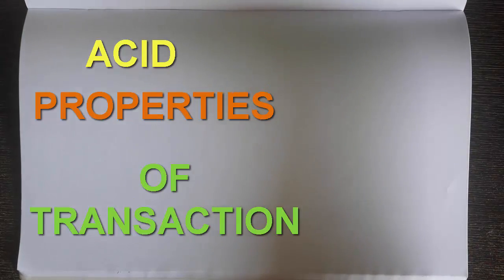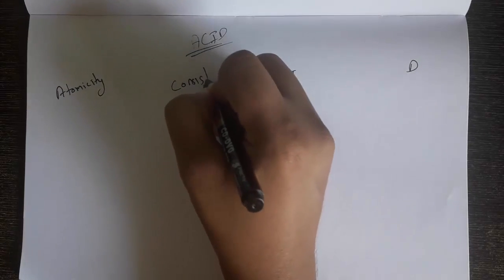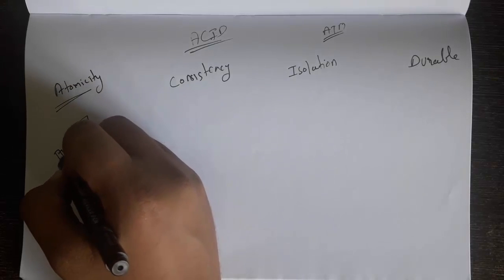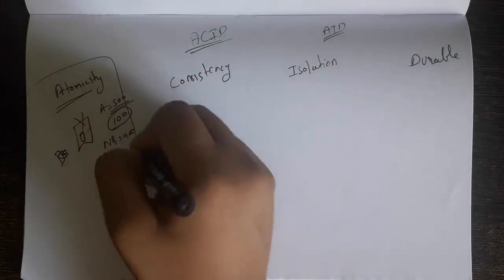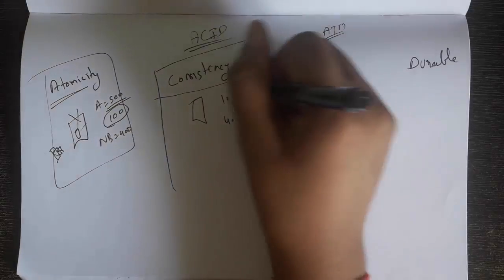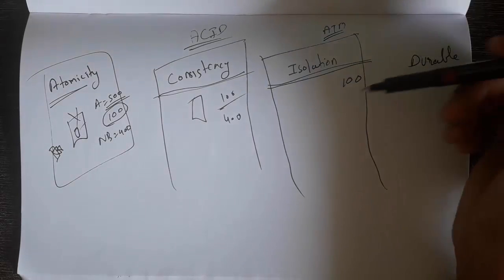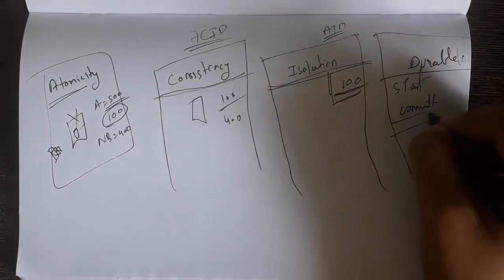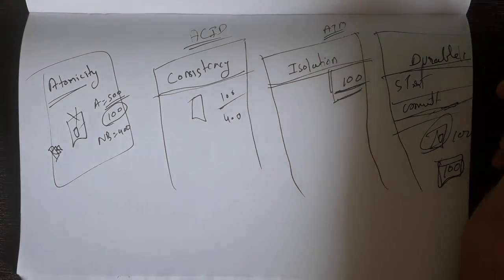ACID Properties of Transaction || RDBMS theory tutorials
IN THIS VIDEO WE ARE GOING TO LEARN WHAT ARE ATOMIC PROPERTIES OF A TRANSACTION WITH AN EXAMPLE